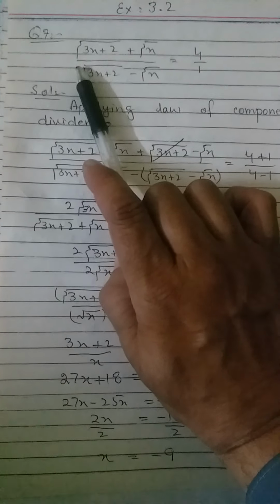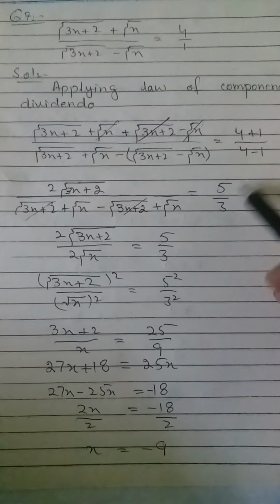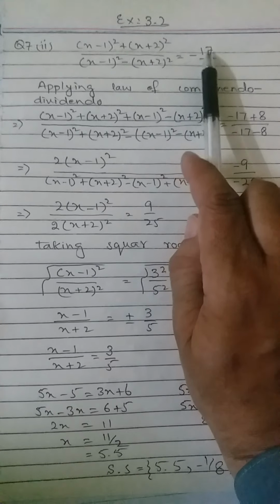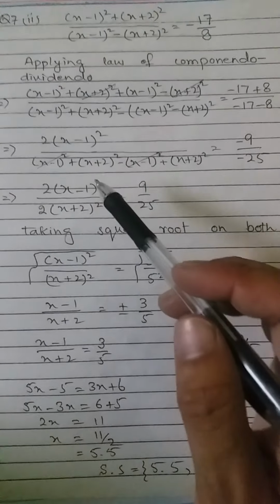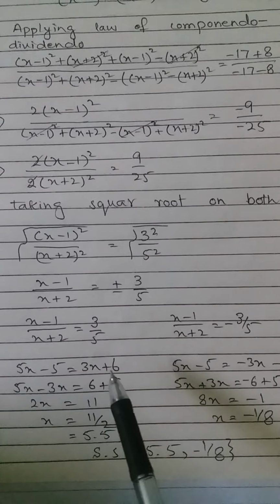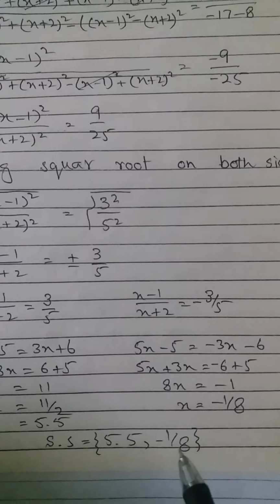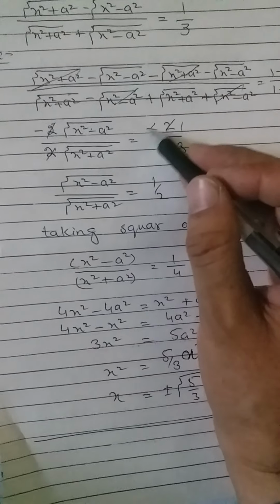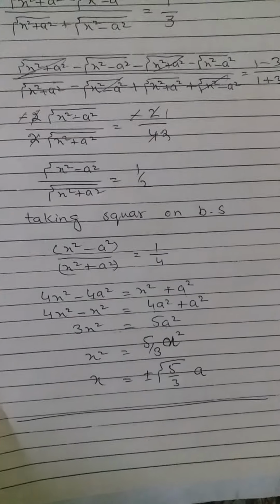G10 Ex 3.2 part1